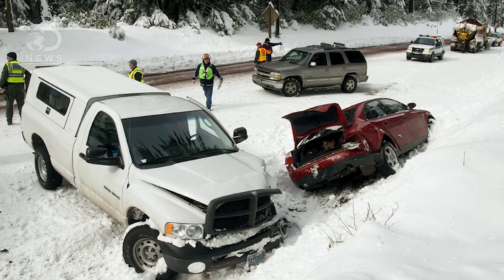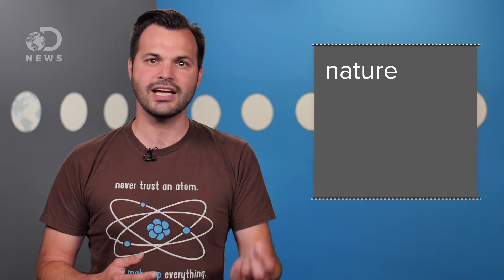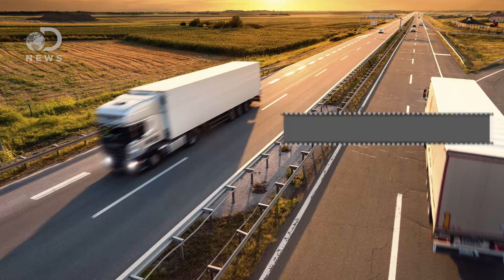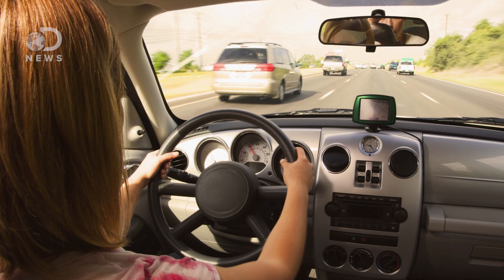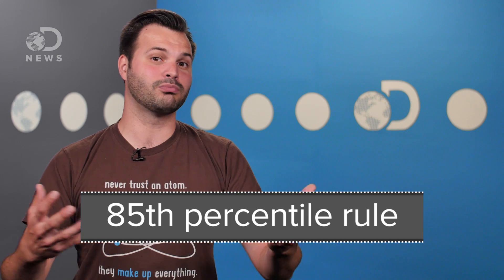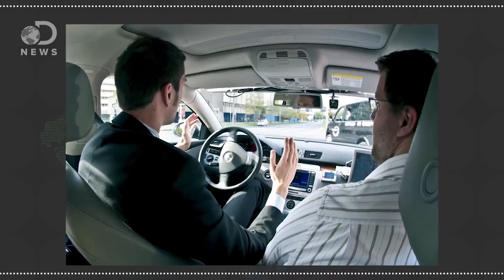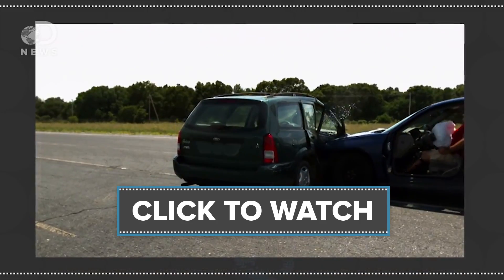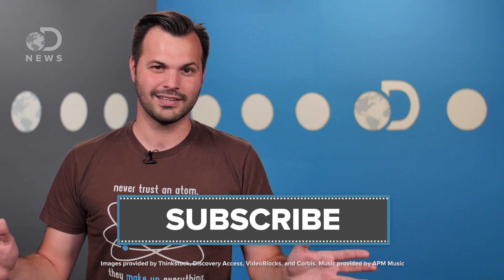How Do We Decide Speed Limits?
We know speed limits exist to prevent speeding related car accidents, but how exactly are they chosen?

How Safe Are Self-Driving Cars?

Long-Term Effects of Repealing the National Maximum Speed Limit in the United States
"We examined the long-term effects of the 1995 repeal of federal speed limit controls on road fatalities and injuries in fatal crashes.  We used a Poisson mixed-regression model to assess changes in the number of fatalities and injuries in fatal crashes between 1995 and 2005 on rural interstates, where all US states have raised speed limits since the repeal, as well as on urban interstates and noninterstate roads, where many states have raised speed limits"

"NHTSA considers a crash to be speeding-related if the driver was charged with a speeding-related offense or if a police officer indicated that racing, driving too fast for conditions, or exceeding the posted speed limit was a contributing factor in the crash."

"This report presents the various procedures that highway agencies can and do use to set speed limits. It is an informational report and provides a broad overview of the different speed limit setting methods that are available, but makes no specific recommendations or suggestions."